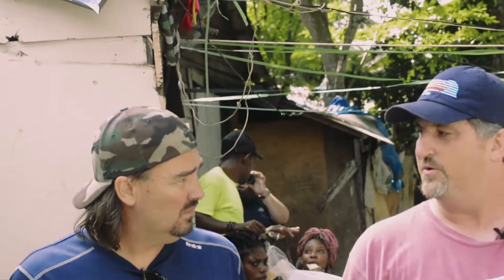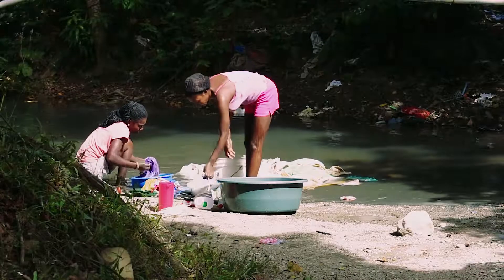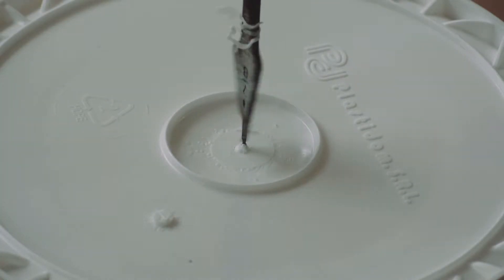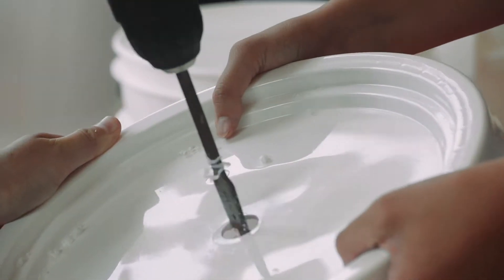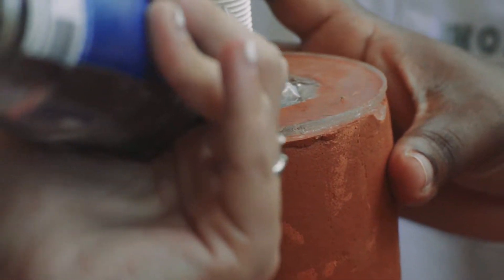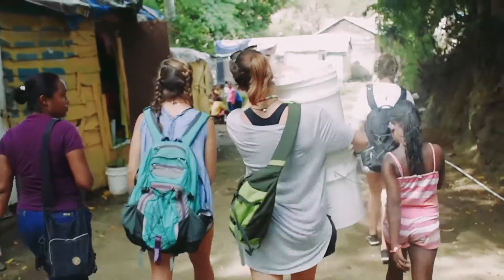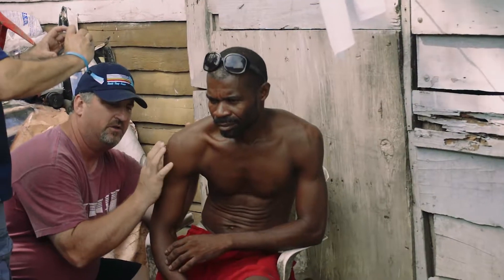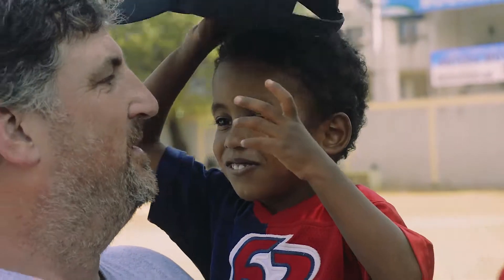UTK - Join Us